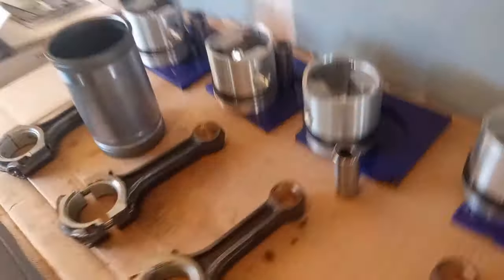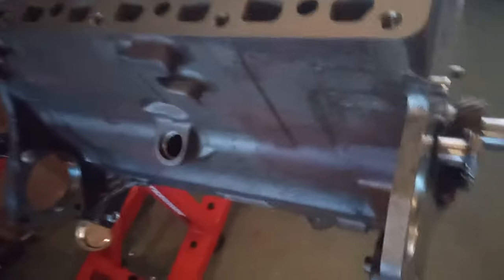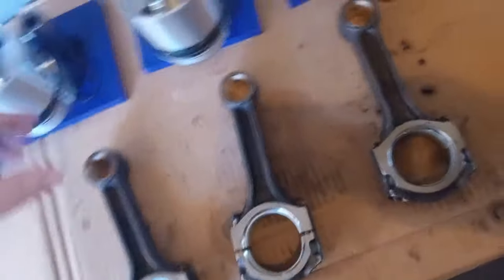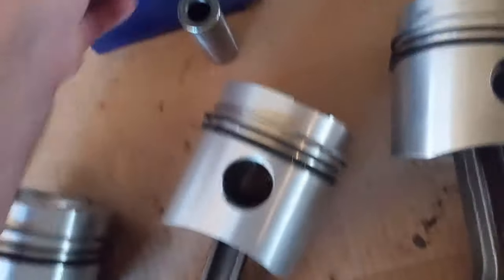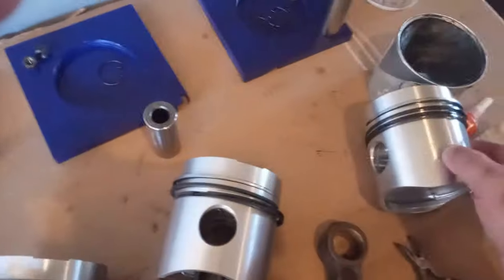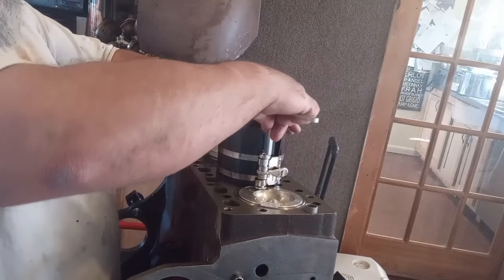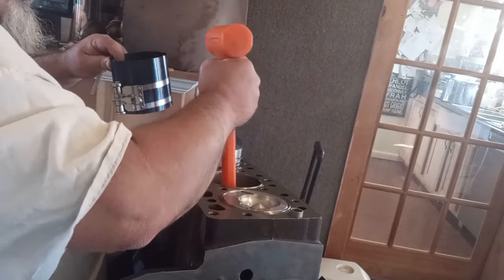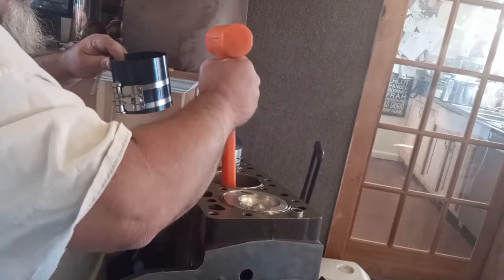Case 580c 207d rebuild pt deu 2 piston install, Putting pistons in correctly, Which Direction?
Installing aftermarket pistons in the correct orientation is crucial to your engine build; inserting them backwards can lead to catastrophic failure.